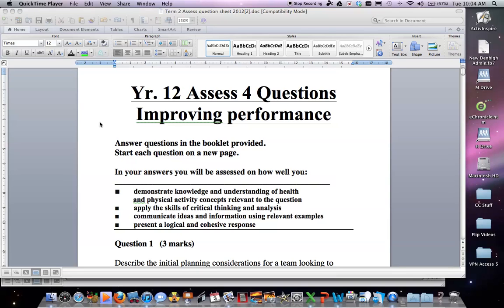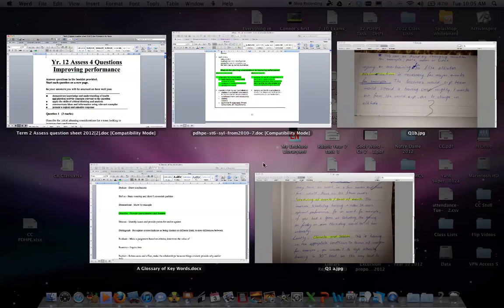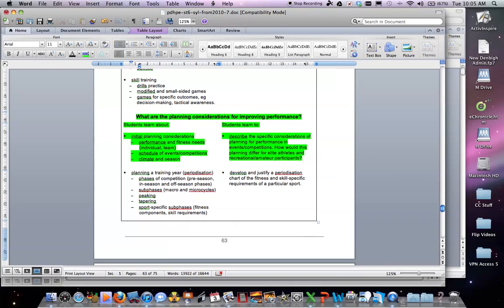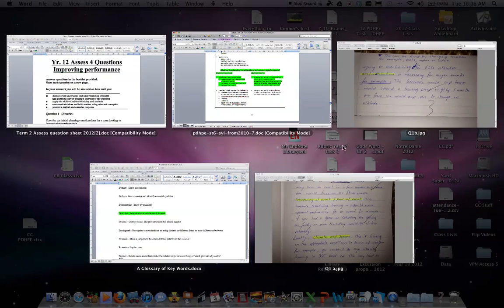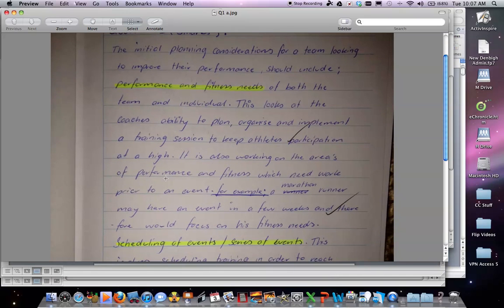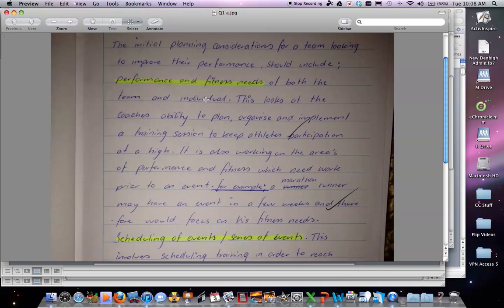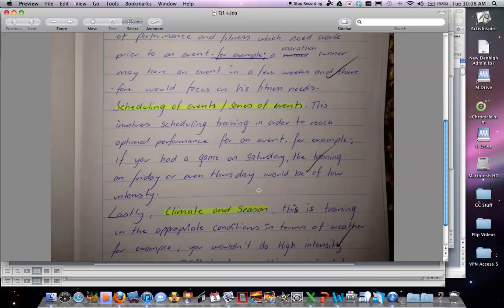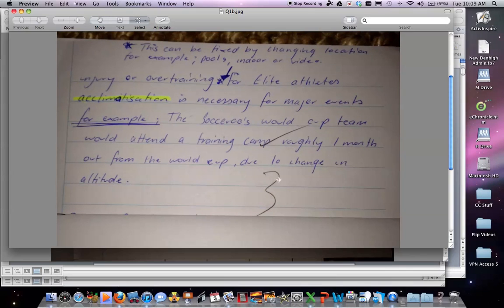Term 2 Q1 Feedback